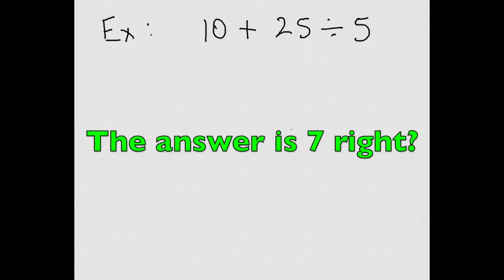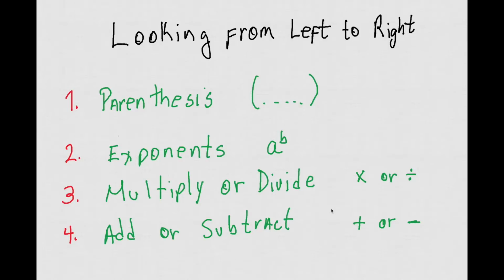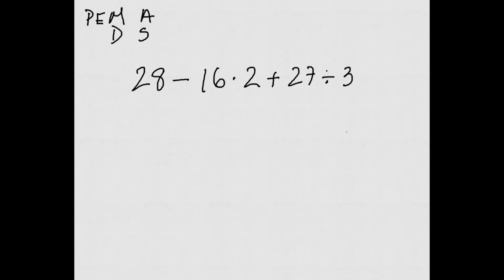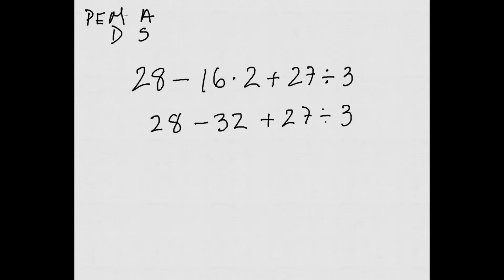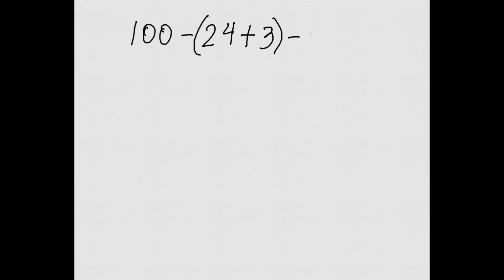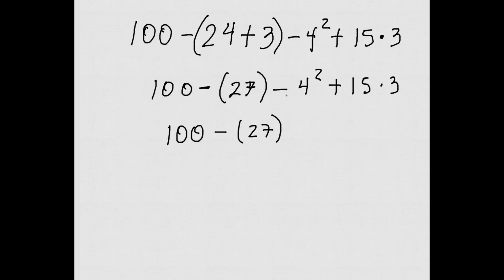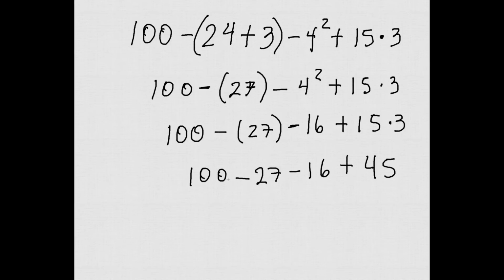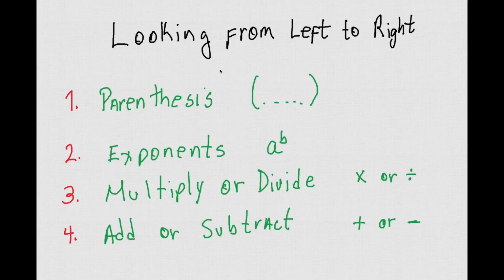Order of Operations